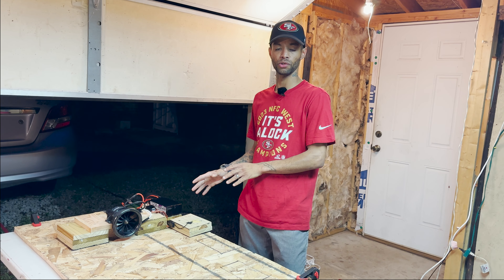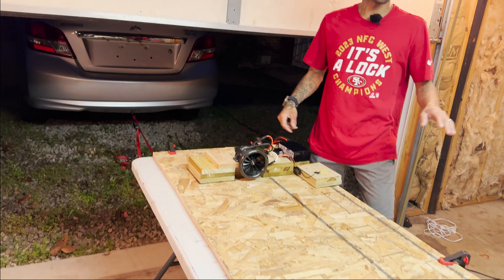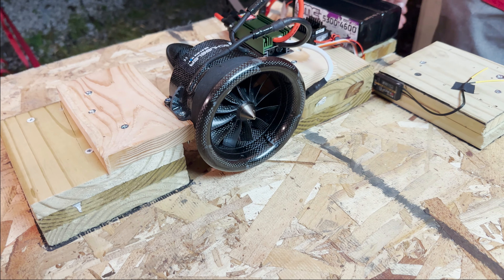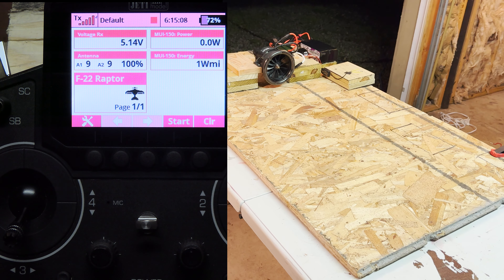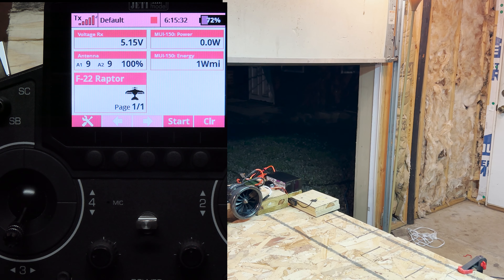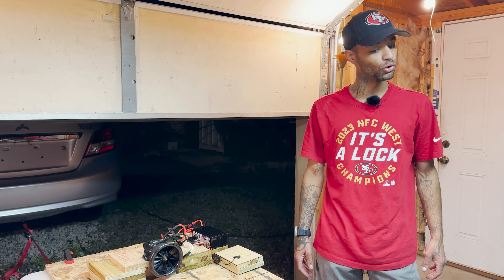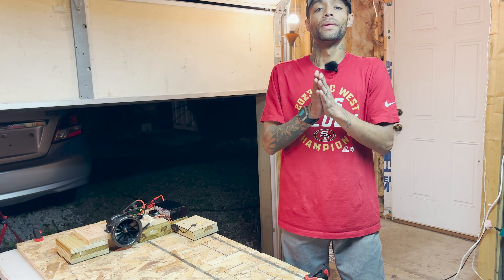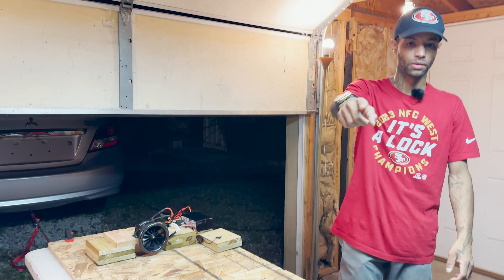Testing The Worlds Fastest R/C EDF - Speeds up to 200MPH! - Schubeler 93mm HST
Hello everyone! Thank you so much for checking out the video! Ashley and I are so thankful we are able to present this test run for everyone to see. This is an all carbon fiber electric ducted fan that is producing 17 pounds of thrust and speeds up to 248 mph max depending on weight of the model. The product is made in Germany, and has an integrated motor with extreme liability and a ridiculous amount of thrust. With the size of this unit, it makes it very versatile for midsize to smaller size models and projects. Below are the specs on the products that we presented during the video.

Castle 160 HV ESC
Castle 20 amp BEC
Jeti DS-12
Jeti MUI 150
Jeti R3 Switch

Happy flying!!